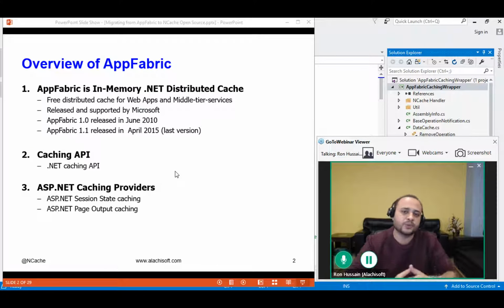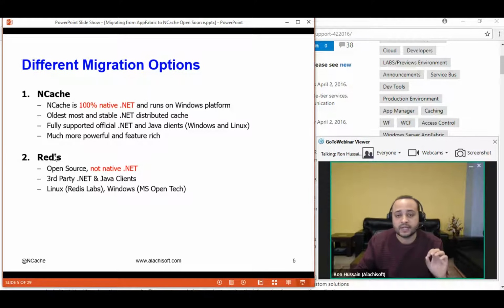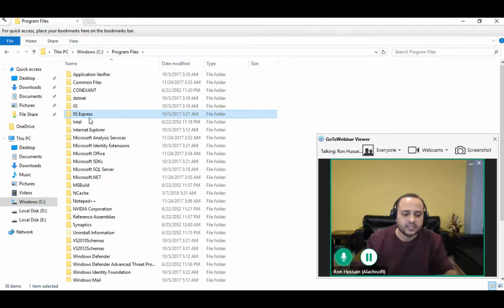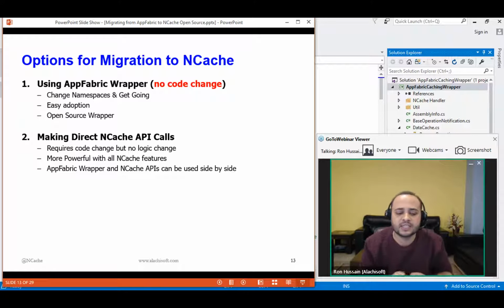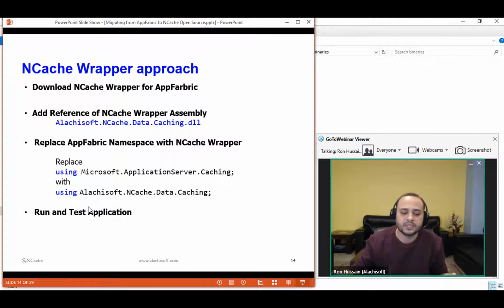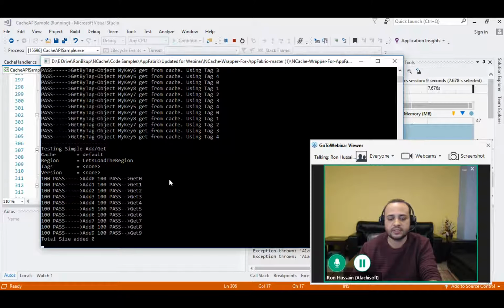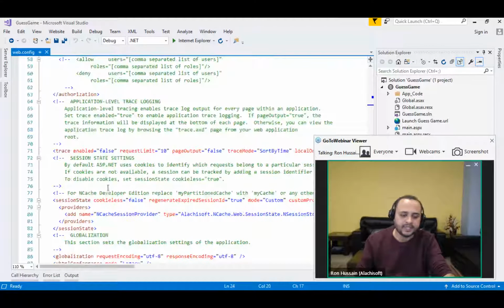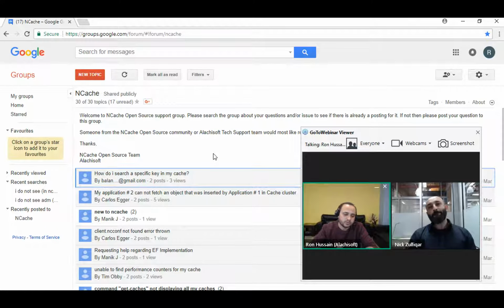Webinar - How to Migrate from AppFabric to NCache Open Source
This webinar shows you different ways for migrating your .NET applications from AppFabric to NCache.

- Why NCache is the best option and alternative to AppFabric
- Different ways for migration to NCache
         - Through no-code-change wrapper
         - Through direct NCache API calls
- Advanced distributed caching features that only NCache offers
- Hands-on examples and demonstrations of migration

Chapters
0:00 - Overview
07:14 - AppFabric End of Life Issues
09:54 - Different Migration Options
12:42 - 6 Reasons NCache is Better than Redis
23:30 - App Data Caching
33:50 - Demo
40:46 - Direct NCache API Calls